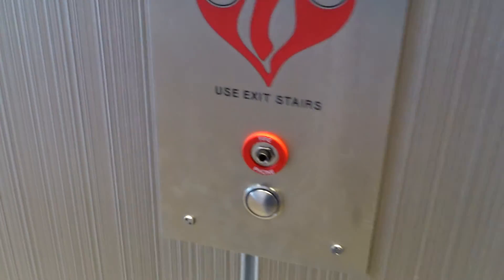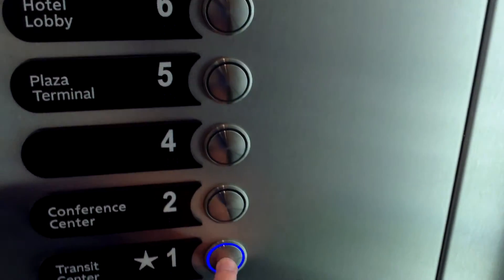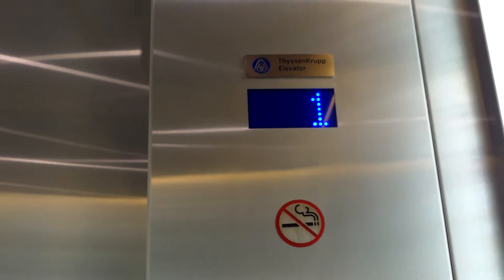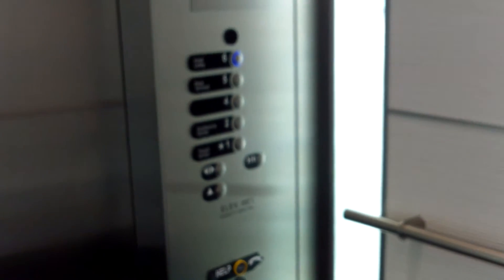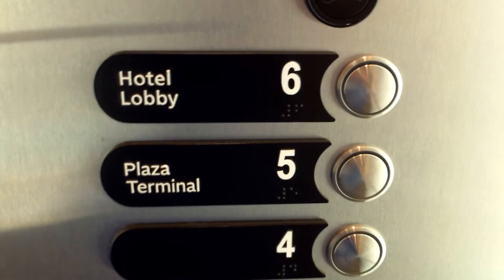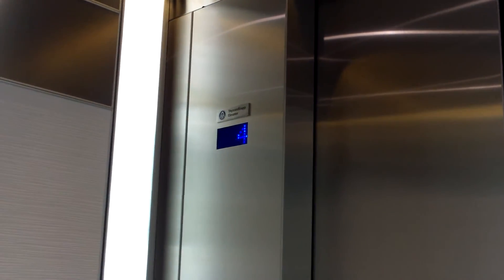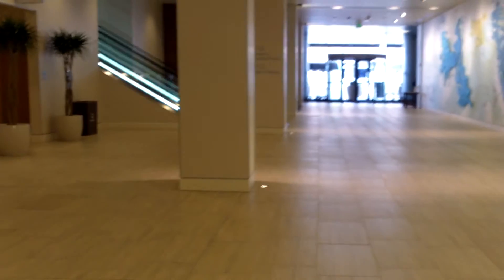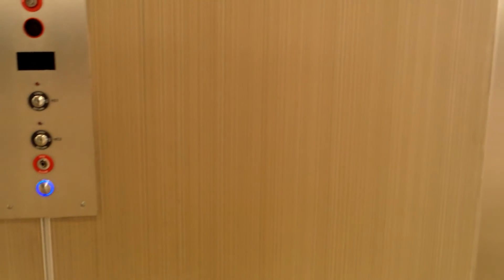NEW ThyssenKrupp Traction Elevators at Denver Airport Hotel/Transit Center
These are the Denver Airport's newest elevators and are a great example of how nice ThyssenKrupp Synergy is. As you'll see in the video, there are two sets of elevators. The first set was not active at the time of the video, but it only travels between levels 1 and 5. The second set (which I recorded in this video) travels to every floor between 1 and 6, 3 excepted. The purpose of these new elevators is to transfer transit users to the platform and hotel guests to the lobby. The specifications can be found below.

Brand: ThyssenKrupp
Motor Type: Synergy MRL Traction
Controller Type: Digital
Modernized: No
Hall Stations: ThyssenKrupp Signa4 VR/MAD BS
-Illumination Color: Blue
-Button Type: Convex, Flush (Sherman Style)
-Panel Finishing: Stainless Steel
-ADA Compliant: Yes
Hall Lanterns: ThyssenKrupp Traditional
-Illumination Color:
  -Up: White
  -Down: Red
-Lantern Style: Traditional Arrows
Cab Stations: ThyssenKrupp Signa4 VR/MAD BS
-Illumination Color: Blue
-ADA Compliant: Yes
Indicator: ThyssenKrupp Dot-Matrix
-Illumination Color: Blue
Cab Lanterns: None
Phone: ThyssenKrupp
-ADA Compliant: Yes
-Location of Phone: On Panel
Door Type: Center Open
-Safety Sensor Type: Infrared
Fire Service: Phase I and Phase II 2004 Code
Capacity: 3500 Lbs
Speed: 350 FPM
Distance Traveled: 60 Feet
Floors Served: *1(Transit Center), 2(Conference Center), 4, 5(Plaza/Terminal), 6(Hotel Lobby)
Year Installed: 2015
Cab Design Description:
-Floor: Grey tile
-Walls: White (Textured)
-Ceiling: Stainless Steel w/ Container Lights
-Front and Door: Stainless Steel
Other Observations or Details: There appears to be some damage on the elevator fixtures, however no scratches are apparent.